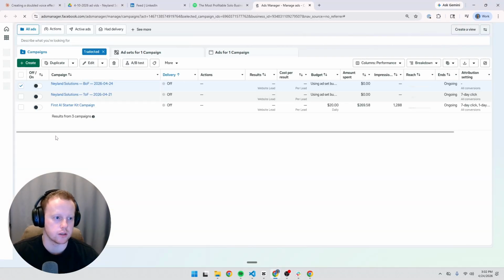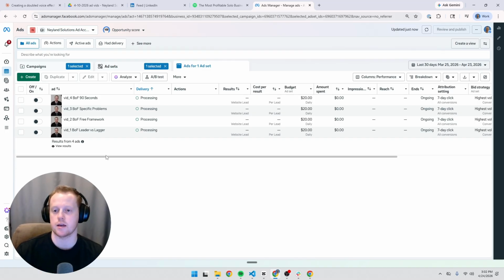Launch a FULL Meta Ads Campaign in 12 Minutes (From Slack with AI)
Witness an AI agent create and launch a full Meta Ads campaign from Slack in just 12 minutes, showing you how effortless ad automation can be.
Neyland Solutions helps scaling SMBs automate with AI.

Want to see what AI can automate in your business? Get your free AI Opportunity Starter Kit